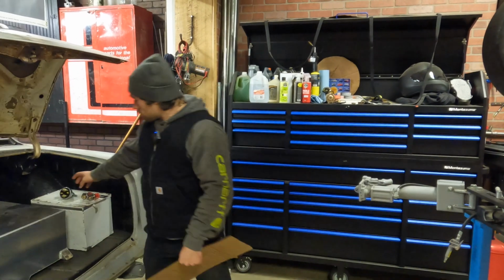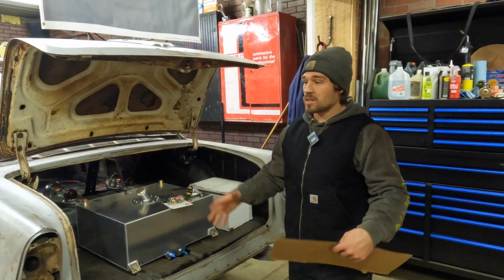Loud N Ugly Garage - GASD OUT IS ALIVE AND WELL EP92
The day is here over a year ago we drove the 56 chevy in the shop! Today we only pushed it out to start it as a completely different vehicle! Turn it up and enjoy the sound of this beast!

GO ORDER SOME MERCHANDISE!